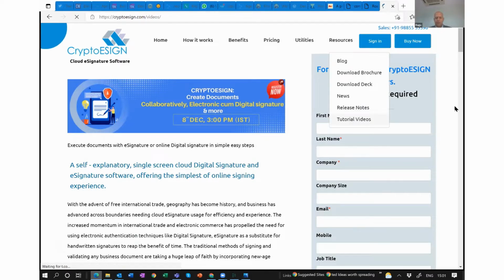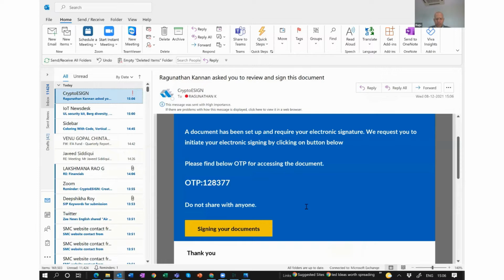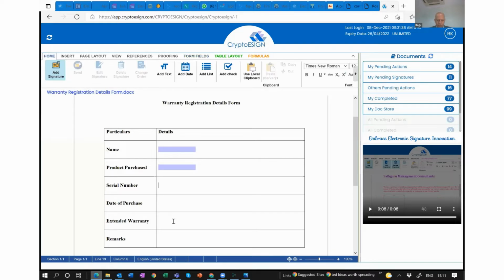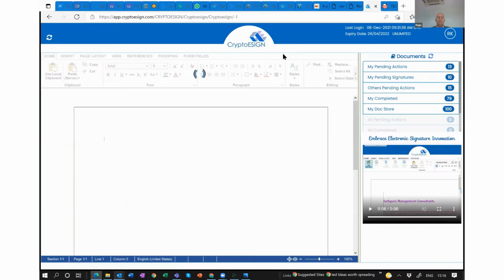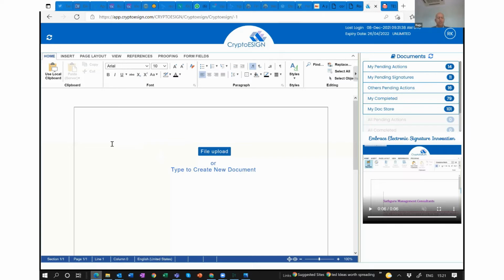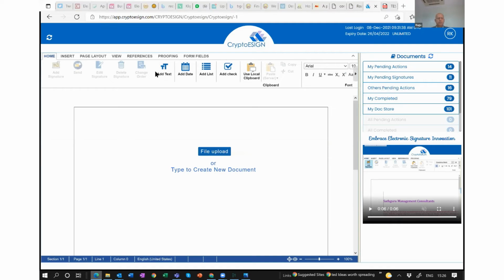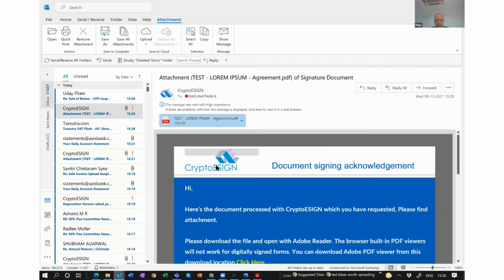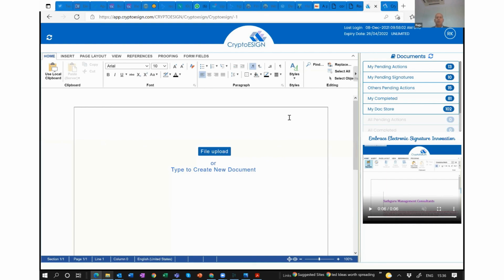CryptoESIGN Webinar on Create Document Collaboratively, Electronic cum Digital Signature and More